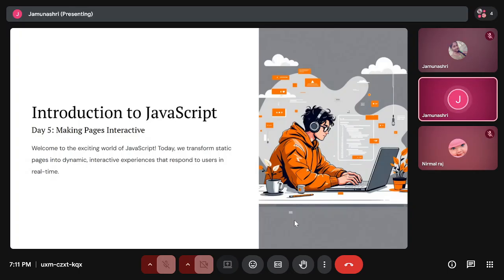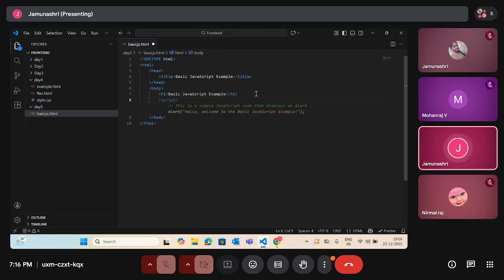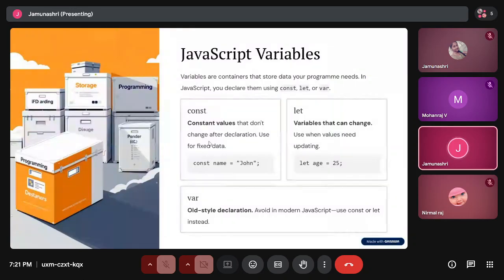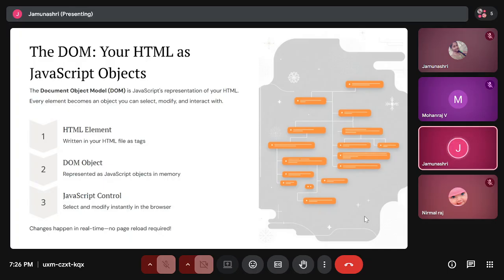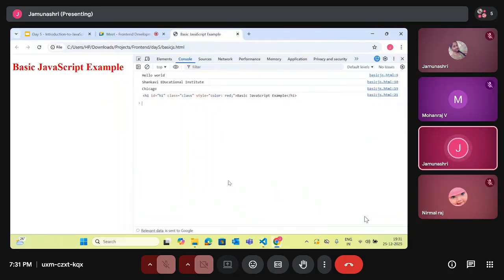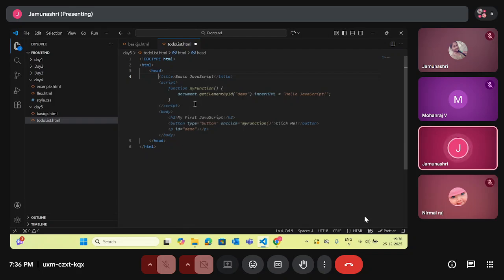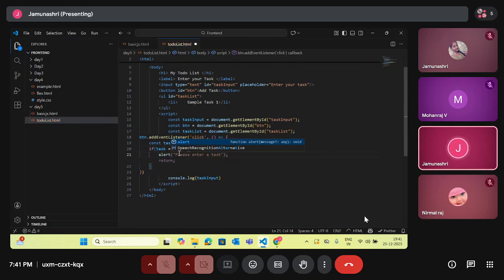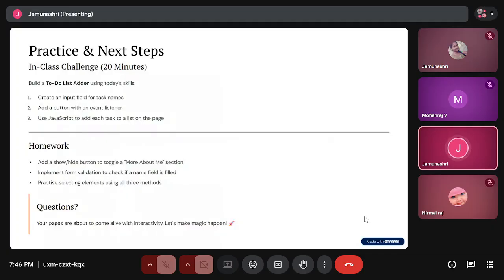Frontend Development Day 5 – JavaScript Introduction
Welcome to Day 5 of Frontend Development Bootcamp!
Today we’ll make your web pages responsive — meaning they automatically adjust their layout for mobile, tablet, and desktop screens.

👩‍💻 What You’ll Learn Today:

What is responsive design and why it matters

Using relative units like %, em, rem, and vh/vw

Introduction to CSS Media Queries and breakpoints

How to create a mobile‑friendly navigation bar

Hands‑on project: Design a responsive “About Me” or “Portfolio” page

🎯 Practice Task:

Add two breakpoints (768 px and 480 px) to your existing project.

Make text and images resize automatically.

Stack sections vertically on mobile but side‑by‑side on desktop.

⚡ Extra Tip:
Test your website on real devices or browser dev tools (simulate screen sizes). Check layouts in mobile view!

🔔 Next Class Preview (Day 6):
We’ll begin JavaScript basics — making your web pages come alive with logic and interactivity.